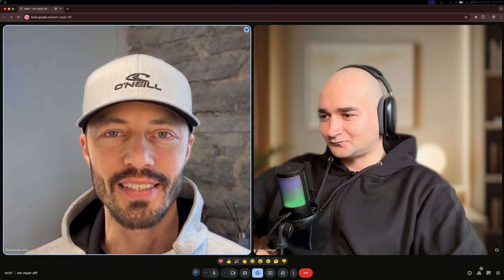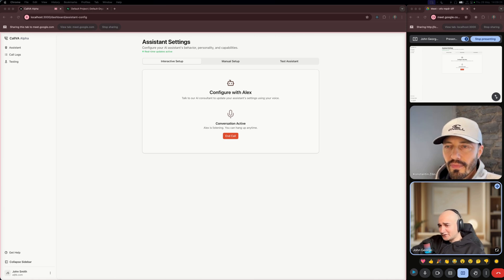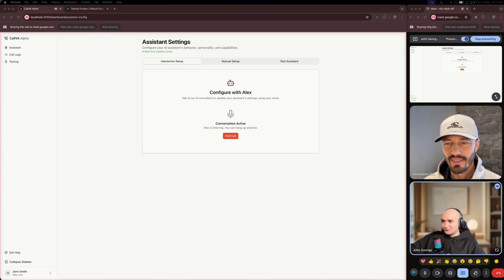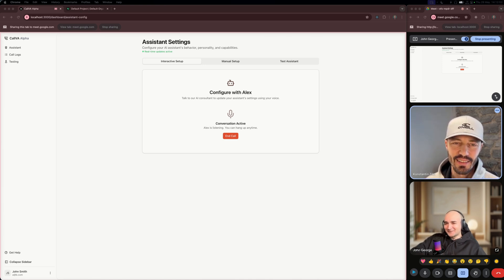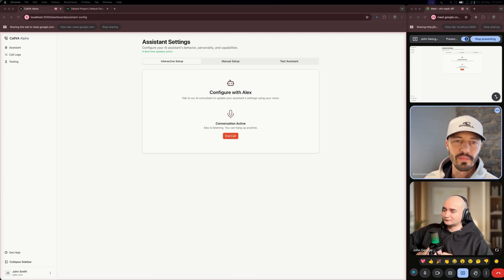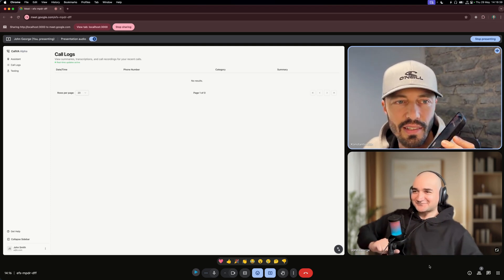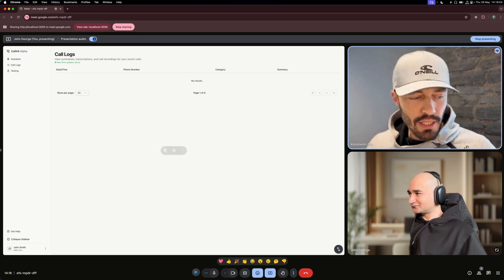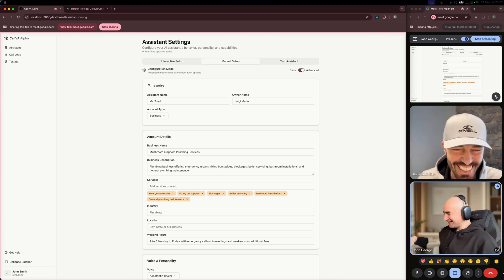Voice Assistant That Builds Voice Assistants | CallVA Demo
VAPINCEPTION: We built a voice assistant that generates voice assistants using voice! 🤯

In this demo, @KonstantinZilin and @askjohngeorge show CallVA: our @Vapi_AI-based system that lets you create sophisticated business voice assistants through natural conversation instead of complex configuration screens.

🎬 Watch as Luigi Mario from Mushroom Kingdom Plumbing Services (played by @askjohngeorge) configures his assistant "Mr. Toad" by simply talking about his business needs.

What you'll see:
• Natural conversation-based assistant configuration
• Real-time structured data extraction using Vapi
• Live demonstration of the generated voice assistant handling customer calls
• Postcode validation, pricing info, and intelligent call routing in action
• Complete business phone system creation in minutes, not hours

🪄 The magic: Vapi's structured data extraction captures everything automatically and generates a fully functional voice assistant that handles real customer scenarios.

🚀 The result: A complete missed call handler that never misses opportunities, pre-qualifies customers, and handles common business questions professionally.

Built over just a couple of weekends thanks to Vapi's incredible orchestration framework and post-call analysis capabilities. This is the future of voice AI - where creating sophisticated assistants is as easy as having a conversation.

Perfect for: Small businesses, solo professionals, service providers, consultants, and anyone who can't afford to miss important calls.